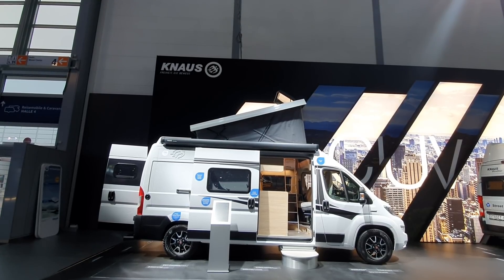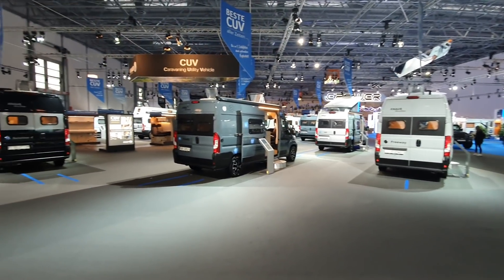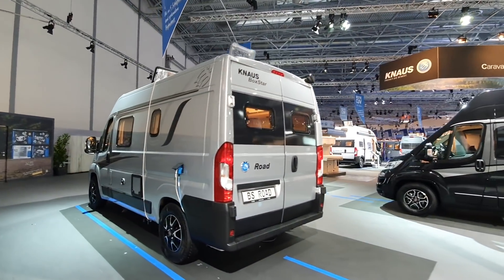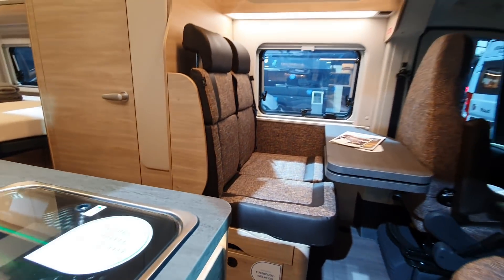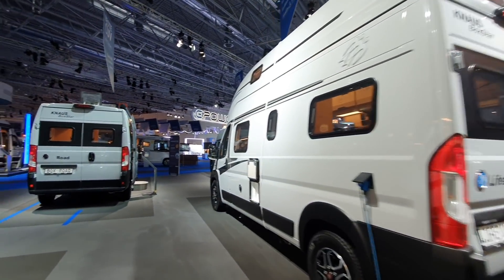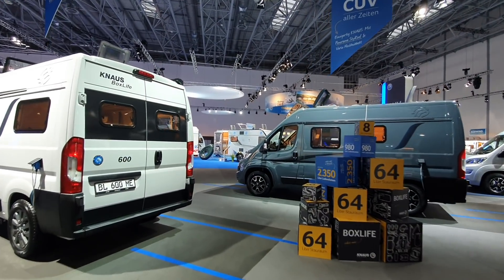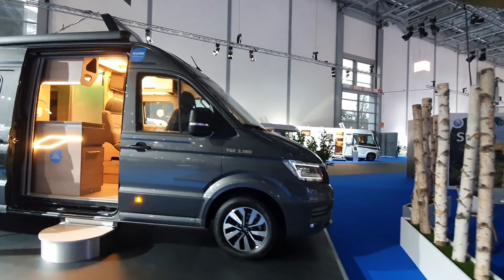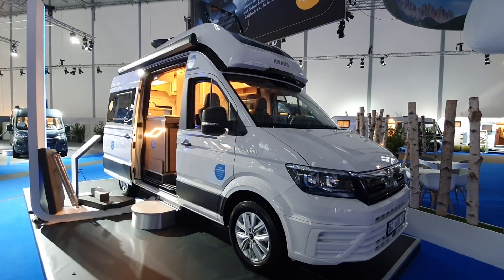2022 Knaus campervans at Caravan Salon Dusseldorf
Here we can see the range of 2022 Knaus campervans as shown at Caravan Salon Dusseldorf.